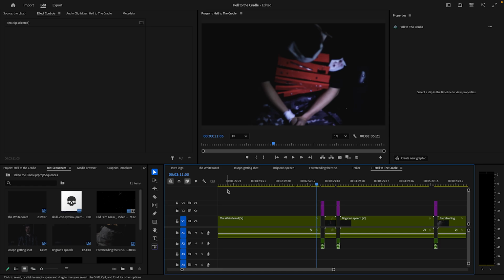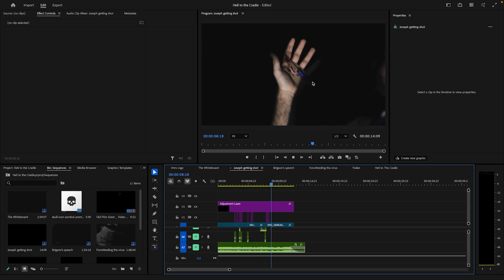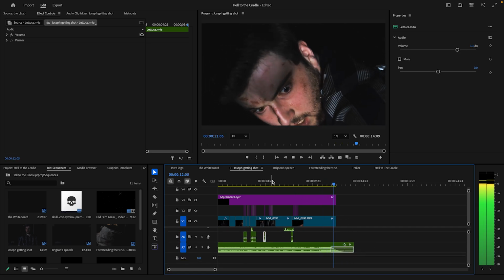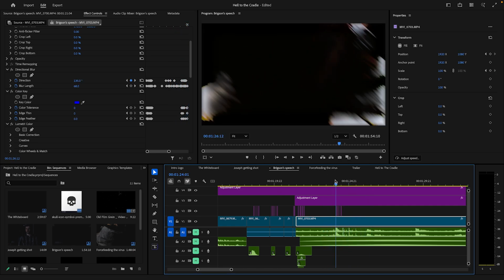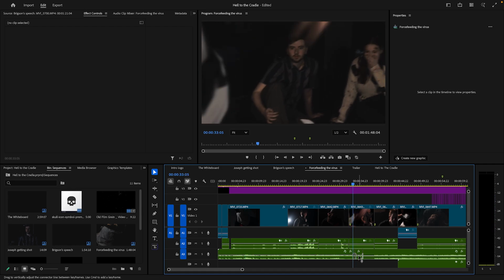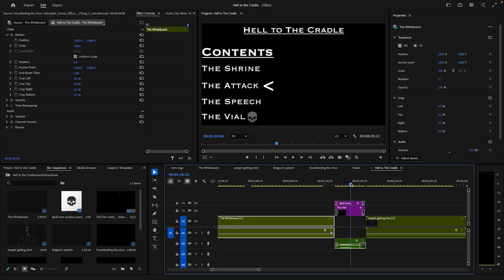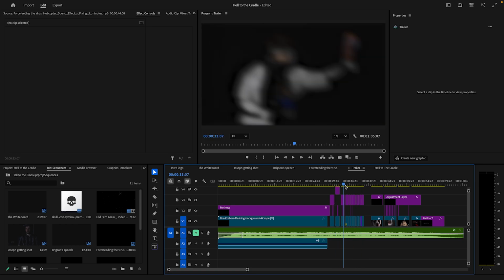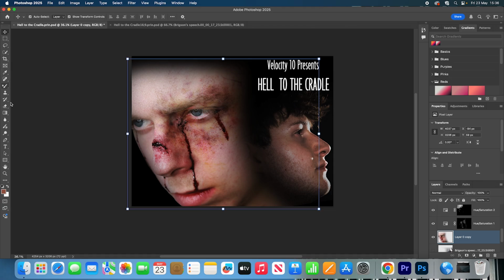Hell to the Cradle: Edit Breakdown